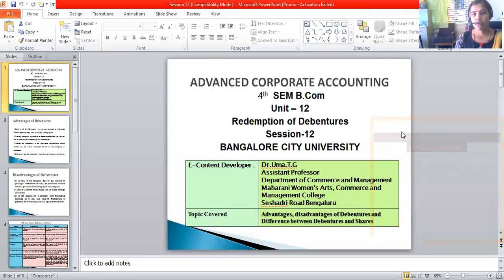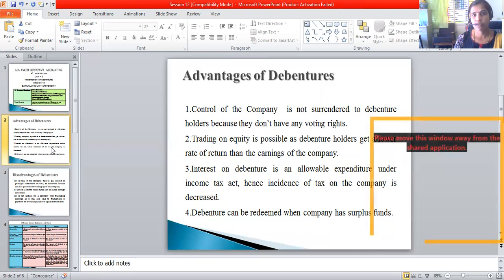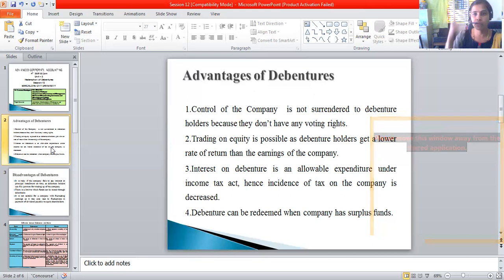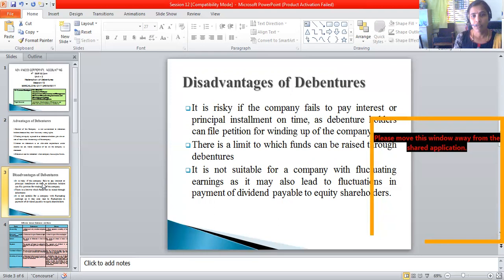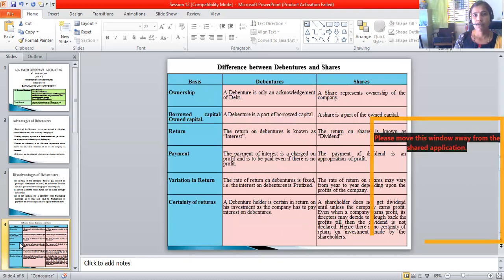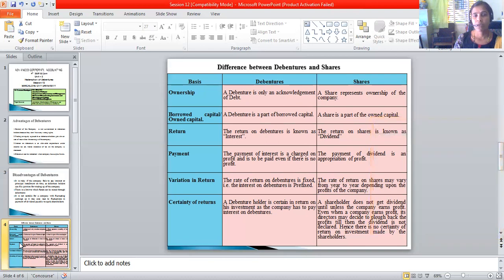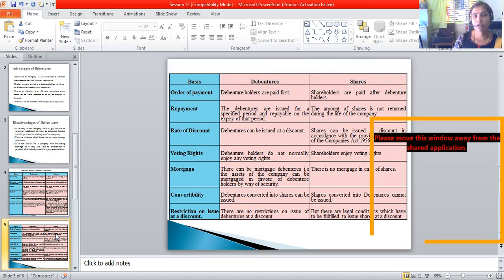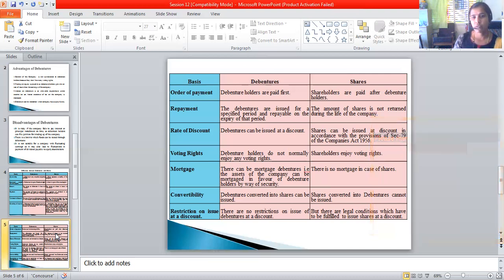Redemption of Debentures Session 2